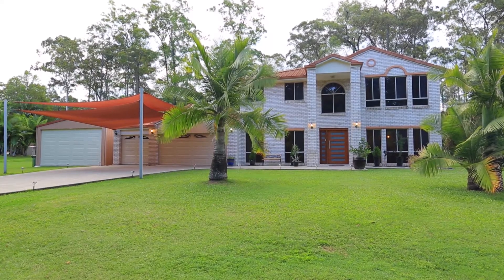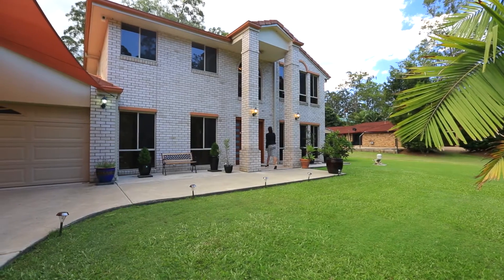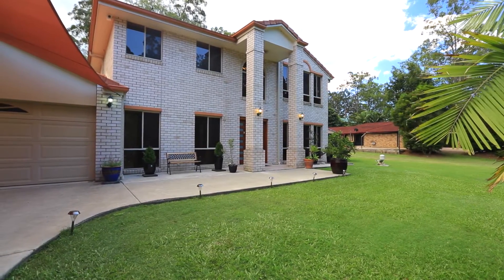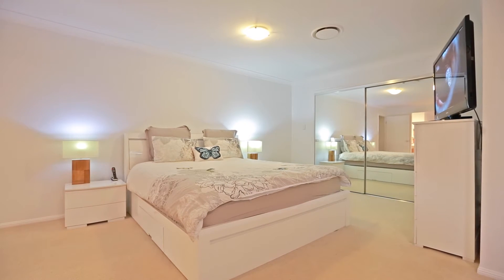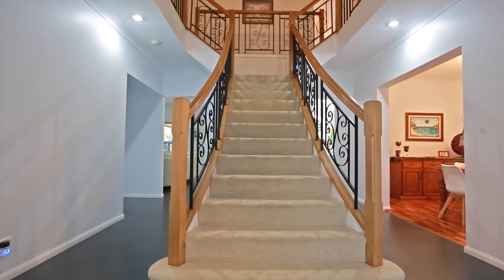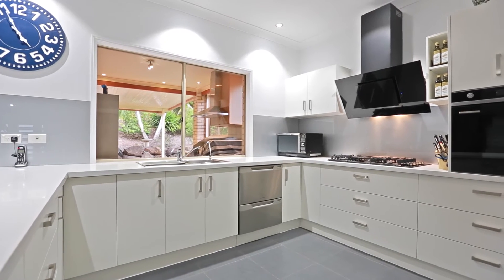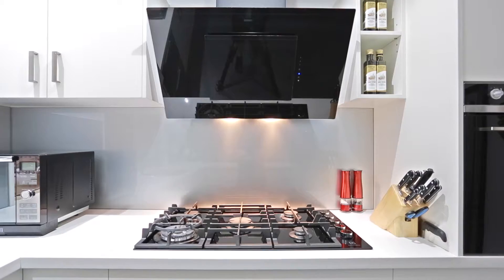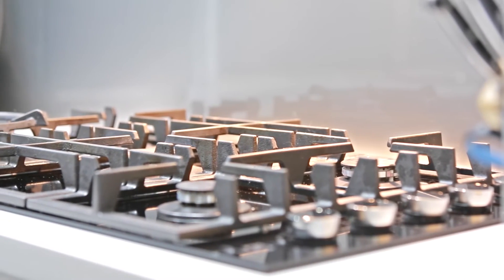29 Venn Court Mount Nathan 4211 QLD